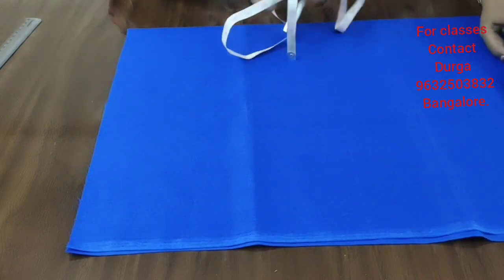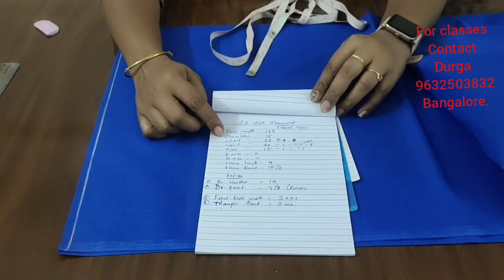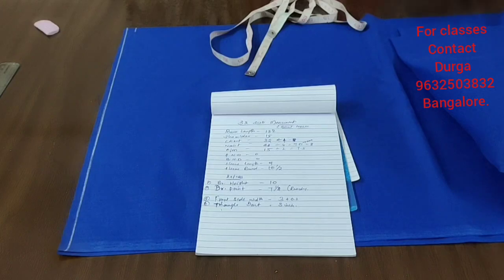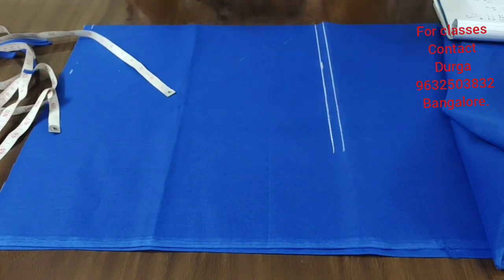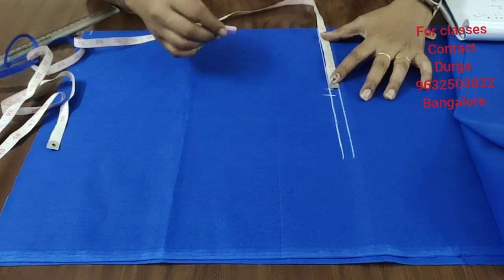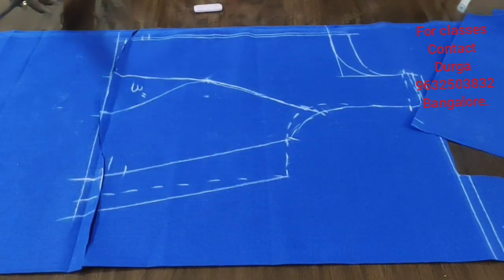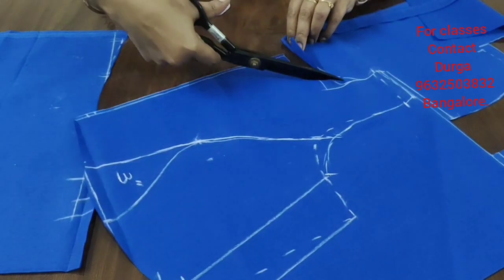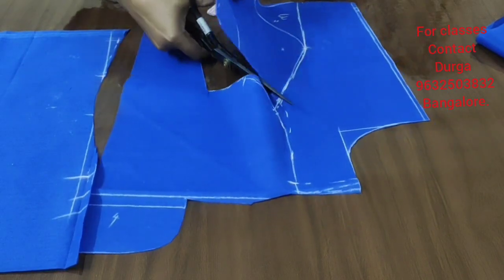Blouse give away/ 32 size boat neck blouse cutting with explanation.in Tamil